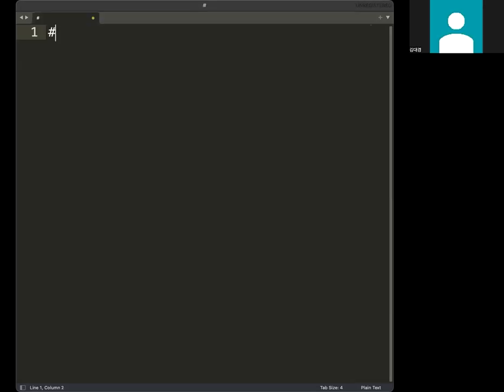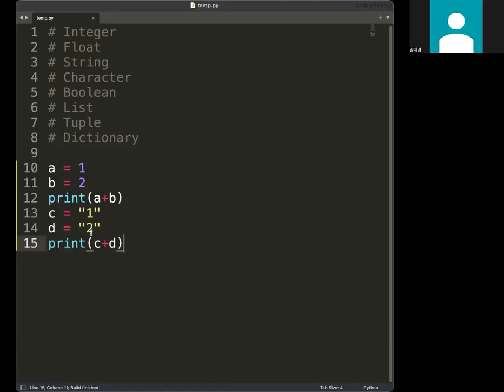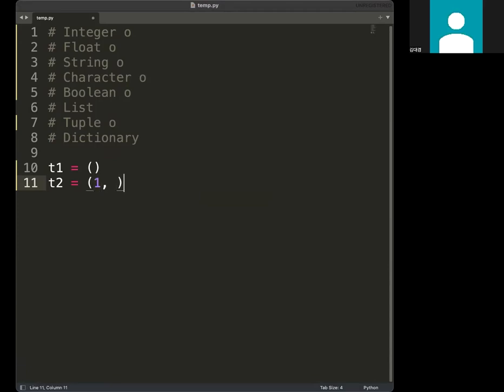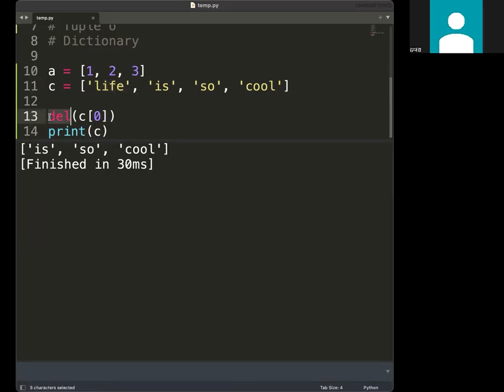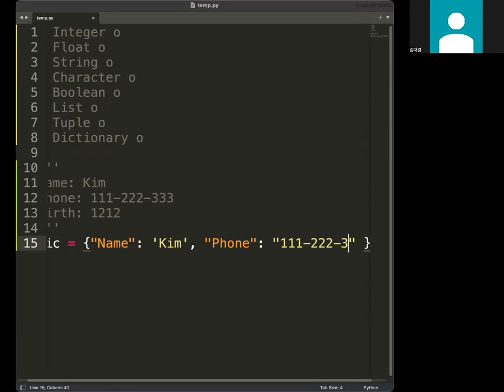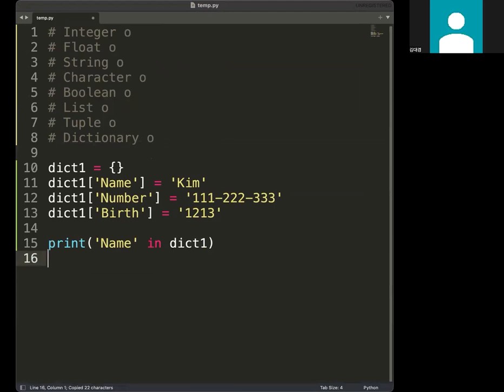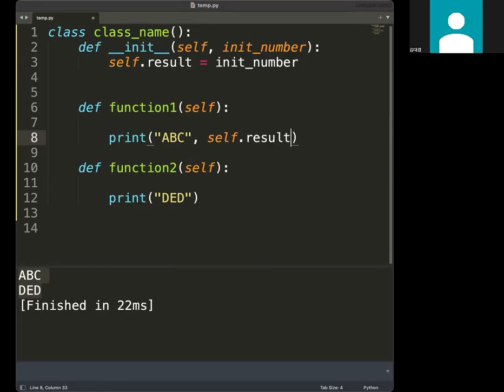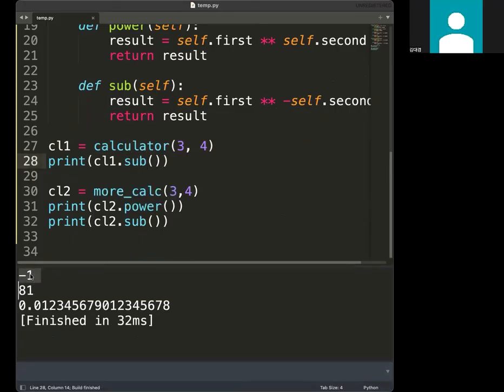[전공 4-2] 지능로봇공학(영강) Week 4 int rob programming lq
int_rob_programming_lq.mp4